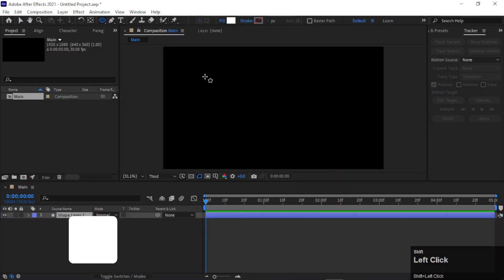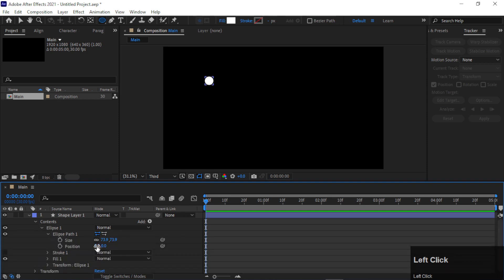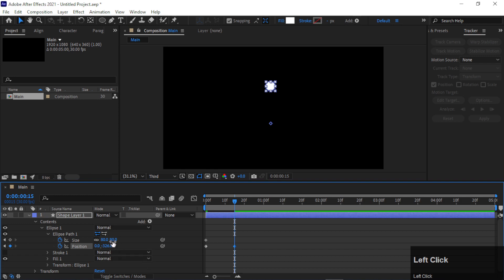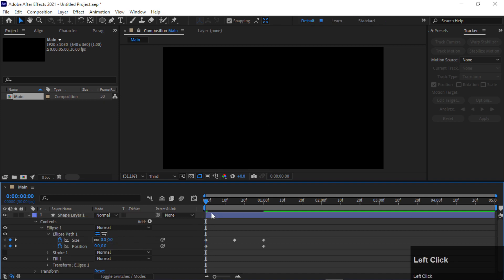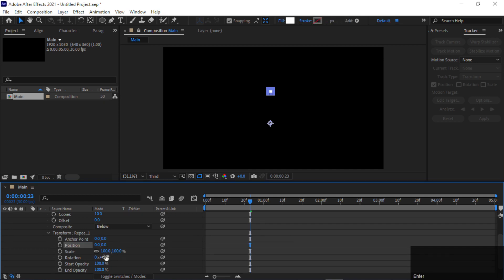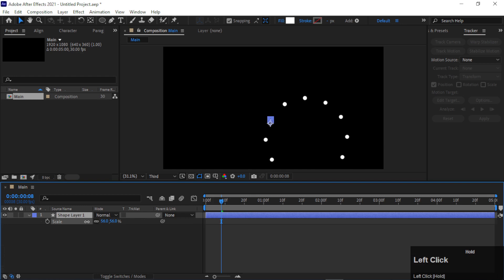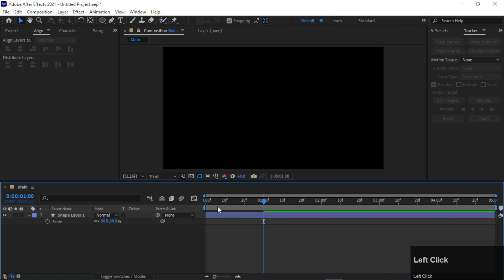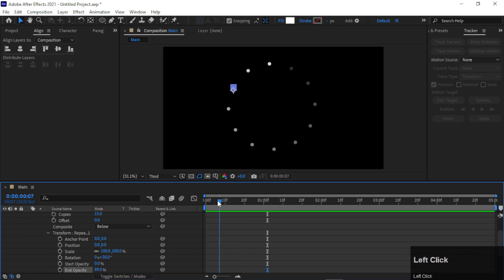How To Create Pop Up Circle Animation Using Repeater in After Effects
In this After Effects tutorial we will Create Pop Up Circle Animation Using Repeater in After Effects , we will cover various different techniques while creating this animation like how to animate text in After Effects and more!